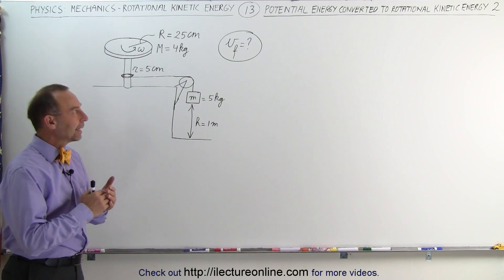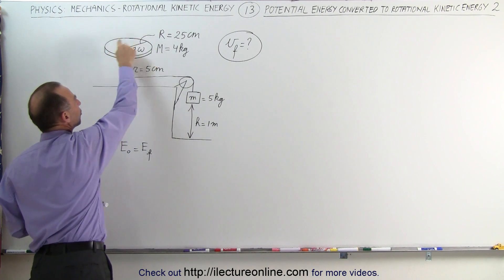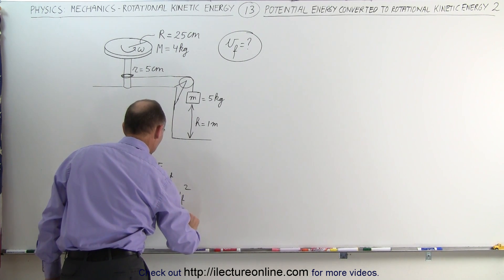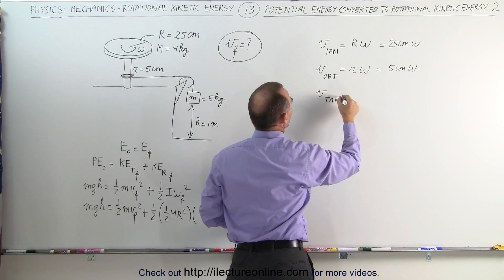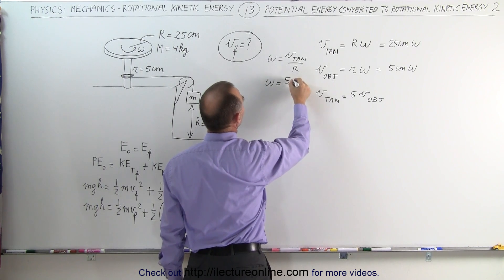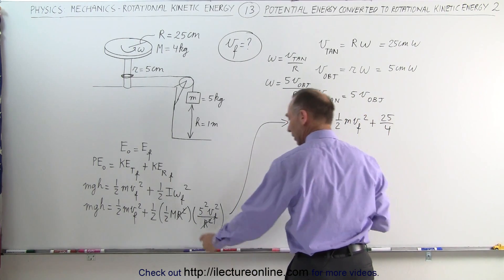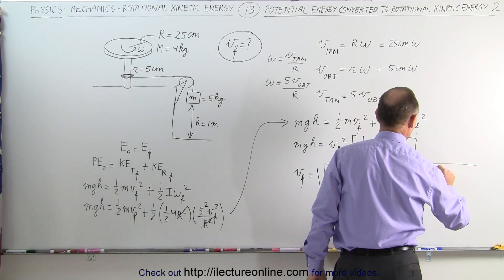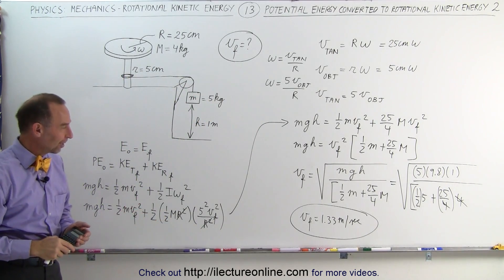Physics 8.5 Rotational Kinetic Energy (13 of 19) P.E. Converted to Rotational K.E. 2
In this video I will find the v(final)=? of a m=5kg mass.